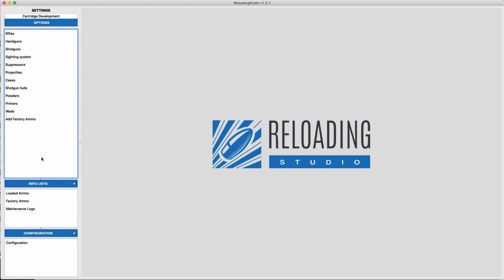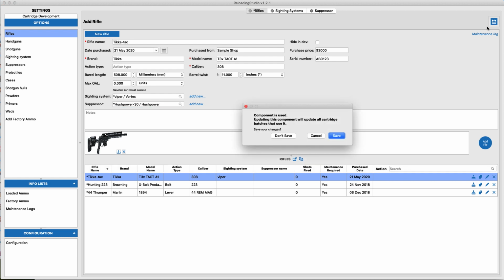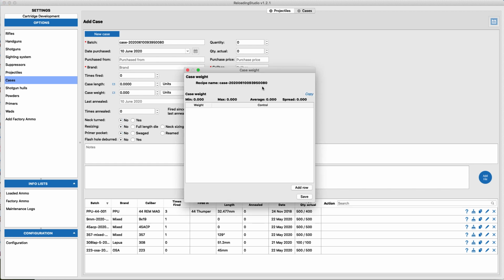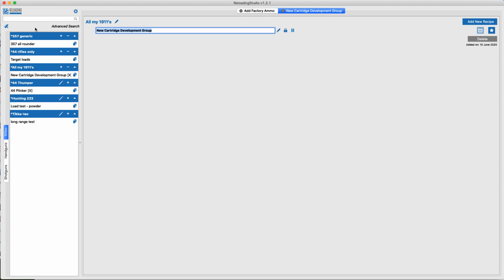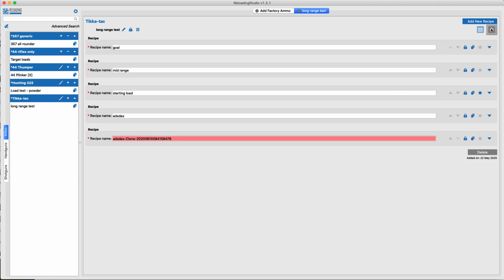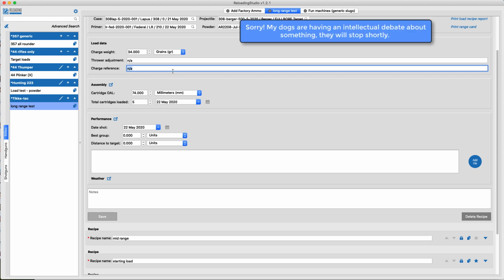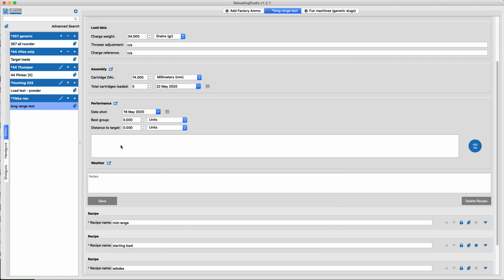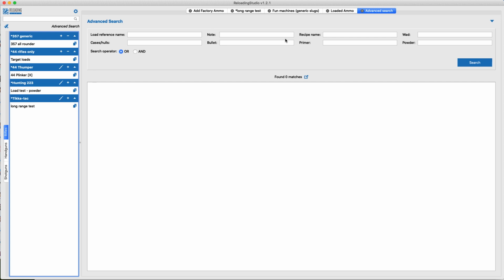(old, legacy only) Desktop Reloading Studio, a quick and dirty walkthrough.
A quick walkthrough, explaining top level Reloading Studio software components.